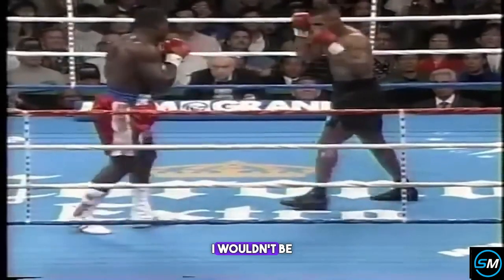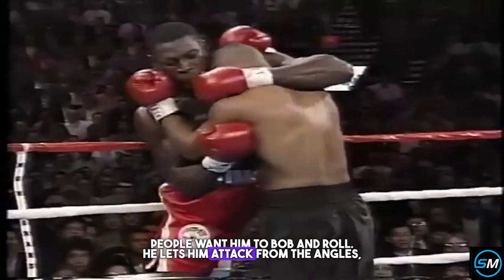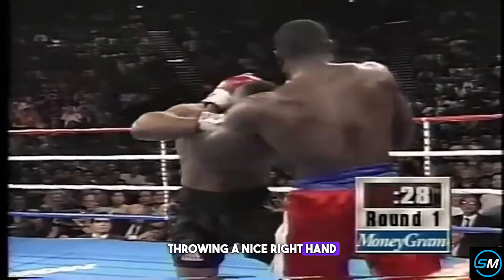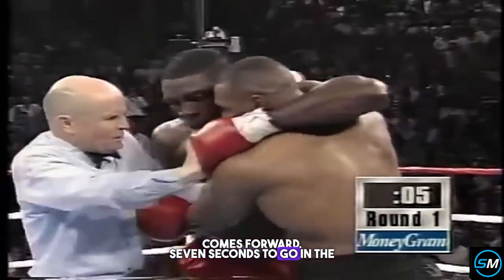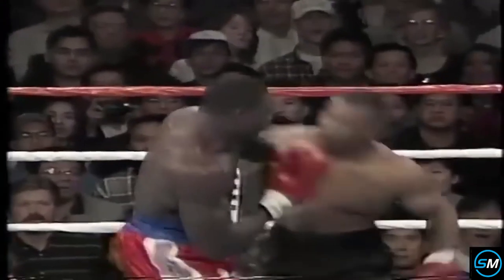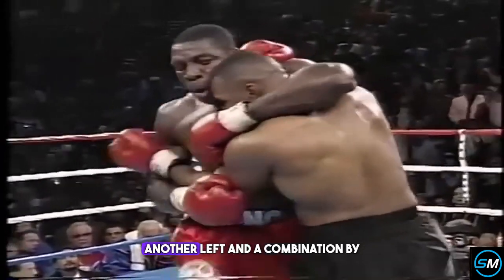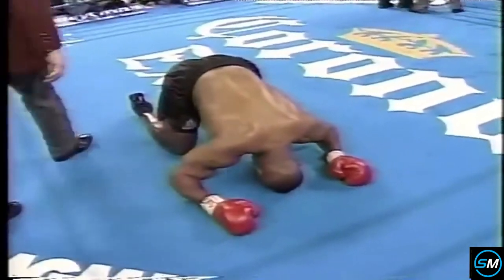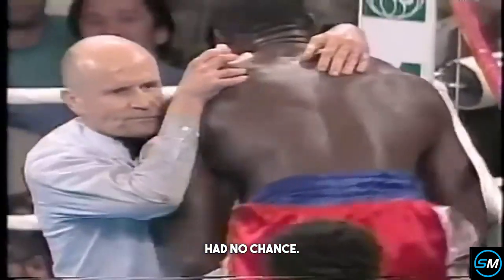Mike Tyson (USA) vs Frank Bruno (United Kingdom) | Boxing Highlights (1996)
Dive into the boxing archives with this iconic matchup from 1996 featuring USA's Mike Tyson and United Kingdom's Frank Bruno! 🥊 Relive the electrifying highlights as Tyson and Bruno showcase their skills in the ring. Don't miss this legendary showdown!